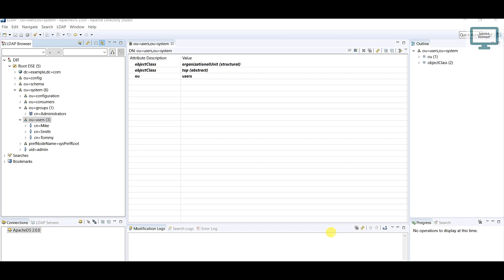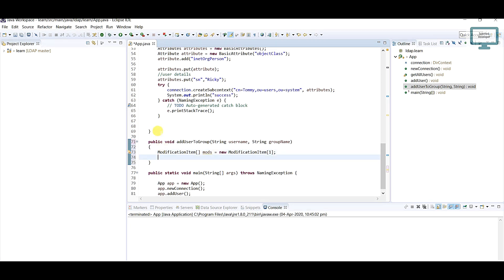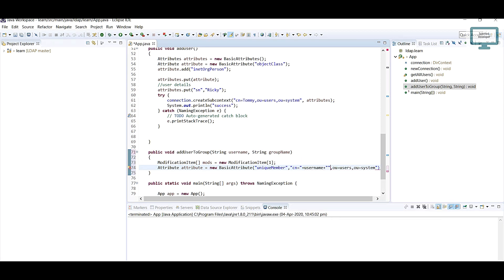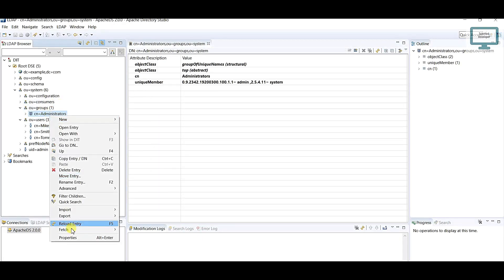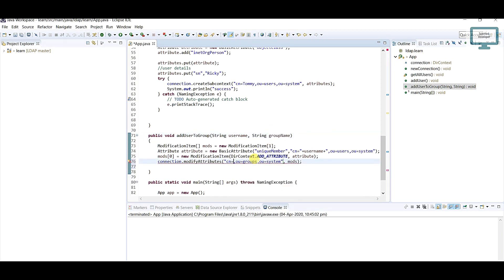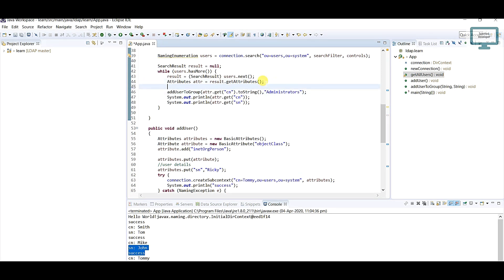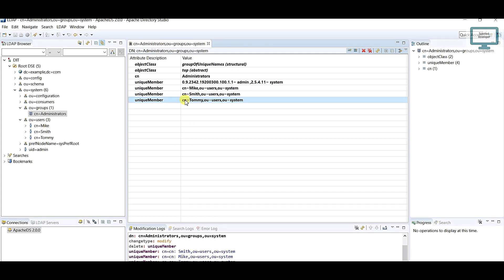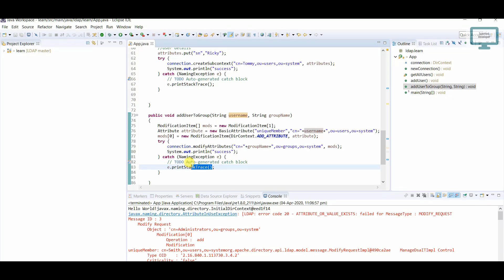9. LDAP Java : LDAP How to add user in group in Java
LDAP Apache Directory Studio: Java LDAP add user to group.
In this video, we are going to add users in a group from the LDAP server to java